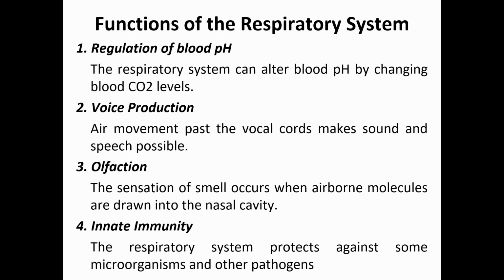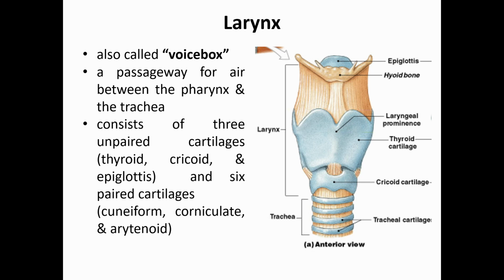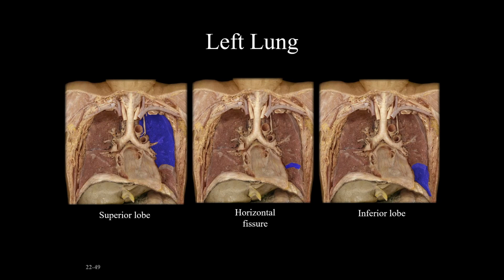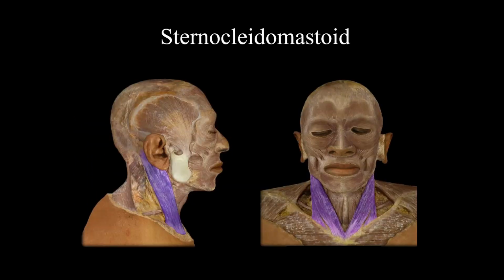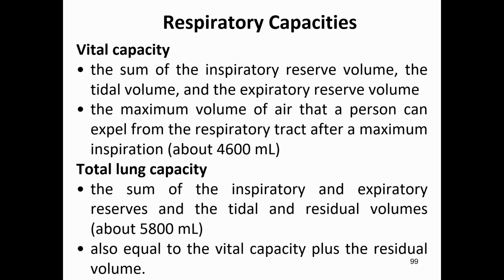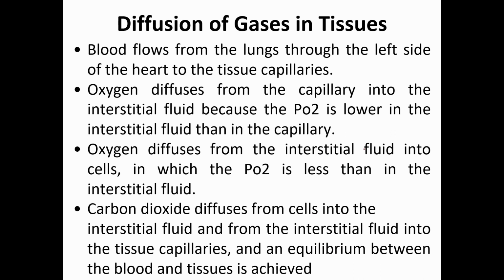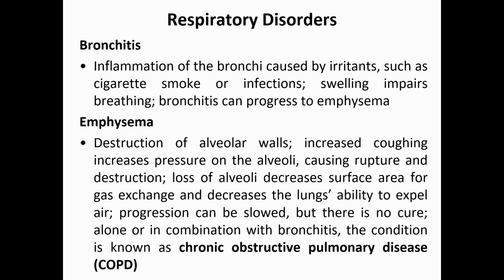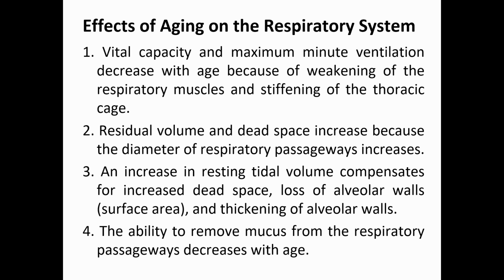Respiratory System - Anatomy and Physiology